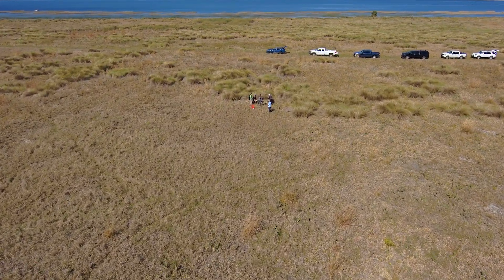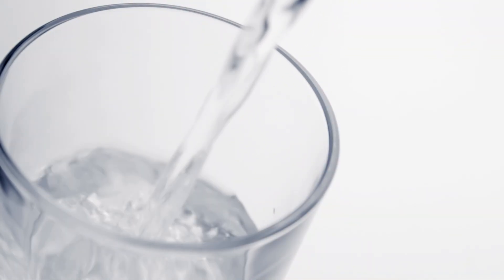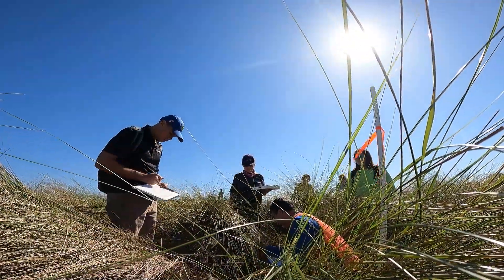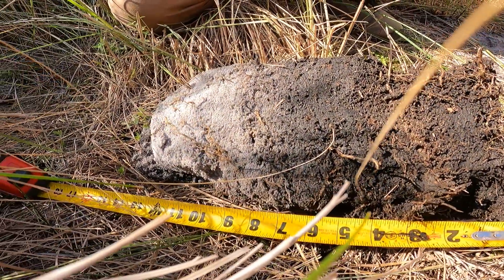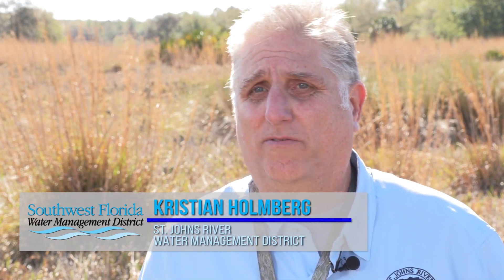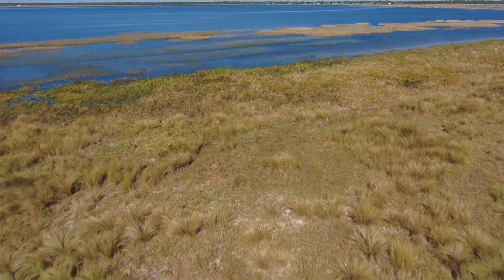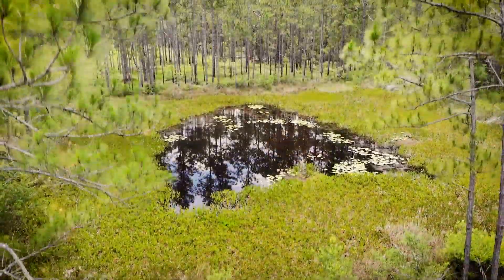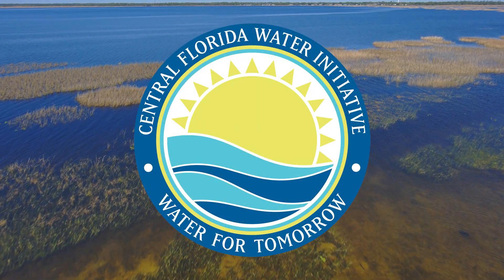Water Management Districts Team Up to Protect Central Florida's Wetlands | Crooked Lake Prairie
At Crooked Lake Prairie, a Polk County preserve within the Central Florida Water Initiative (CFWI) area, wetland scientists from three water management districts — St. Johns River, South Florida, and Southwest Florida — are working together to ensure the sustainability of Central Florida's water resources.

This collaborative effort marks the 10th year of a critical wetland monitoring program. Teams are out in the field gathering consistent and reliable data on wetland boundaries, soil characteristics, and hydrologic indicators — all of which are essential for understanding the impacts of groundwater withdrawals on surface waters like lakes, rivers, and wetlands.
The goal is simple but vital: protect wetlands and surface waters, ensuring that groundwater withdrawals remain sustainable while preserving flood protection, water quality, wildlife habitat, and recreational opportunities.

This long-term team effort helps secure the future of Florida’s wetlands — benefiting both people and wildlife.